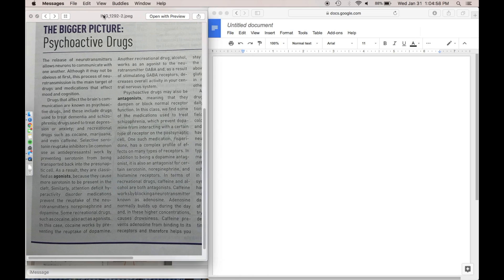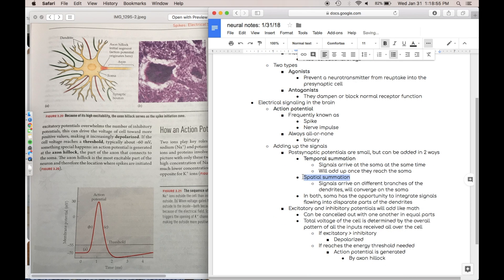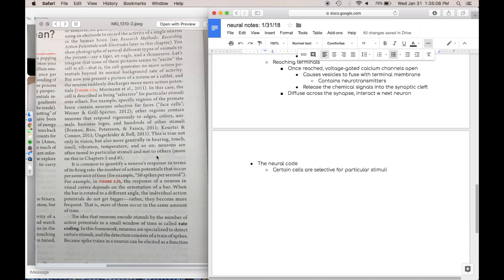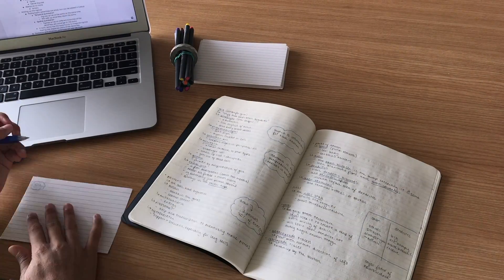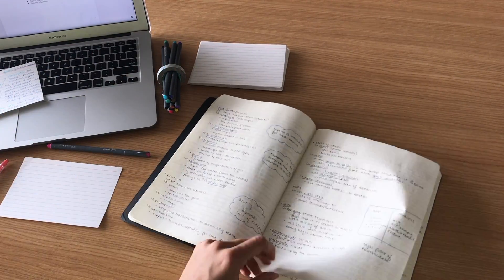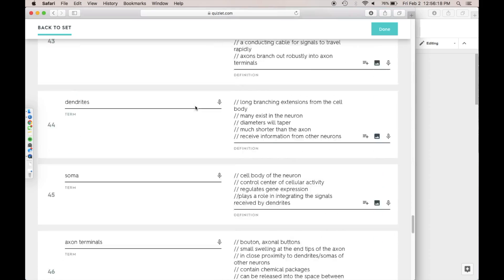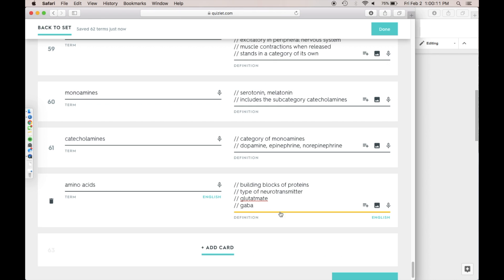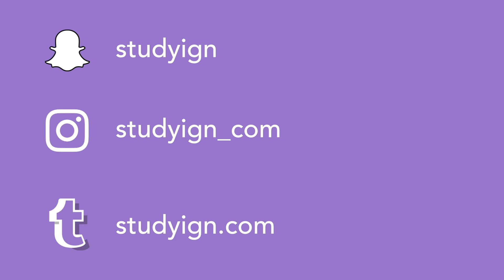study with me: neurobiology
open me!! :)
hope you enjoyed the video and have a lovely day!!

●led light strips: